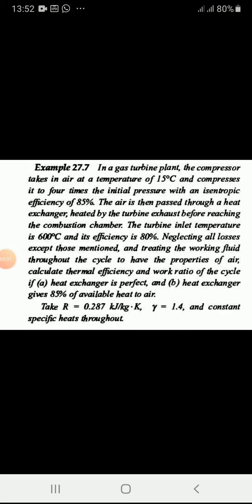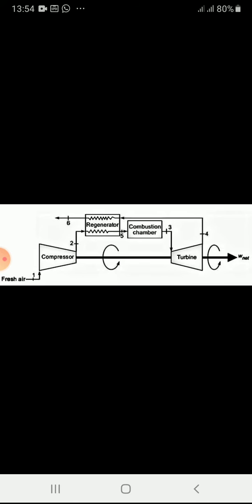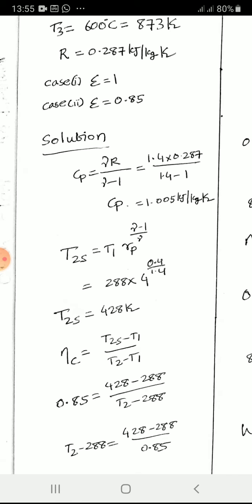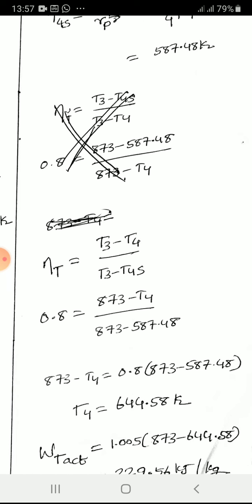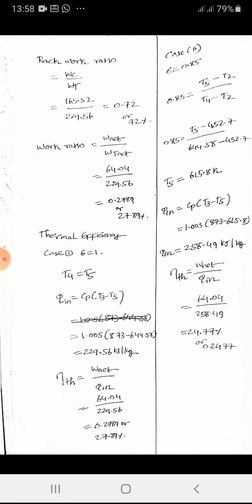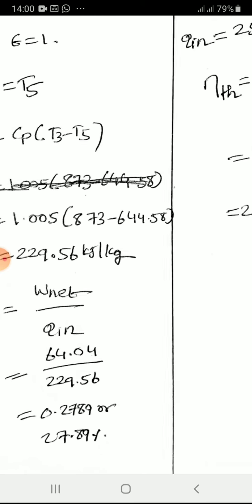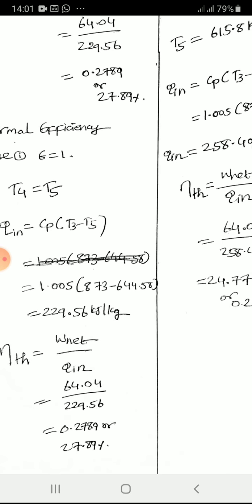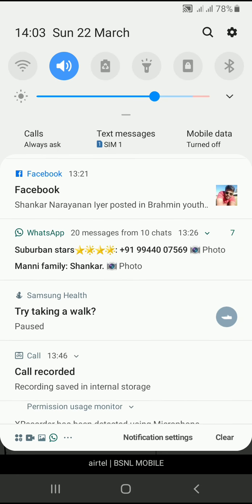Problem gas turbine cycle with regeneration